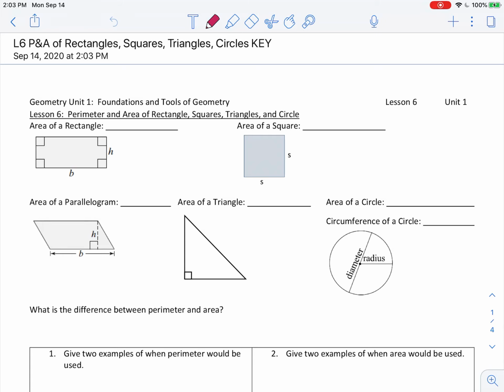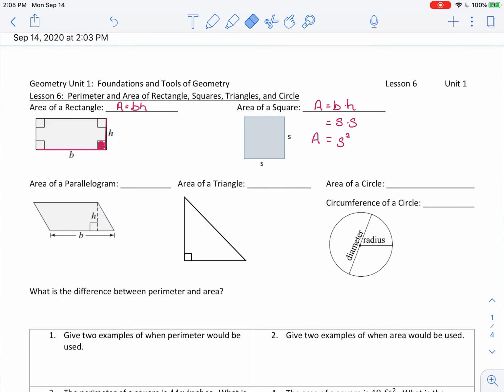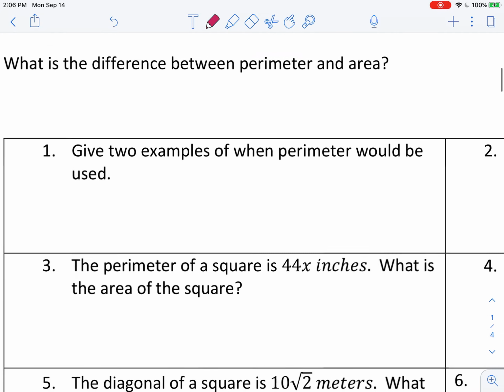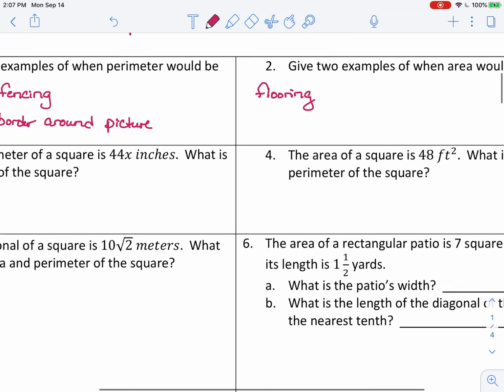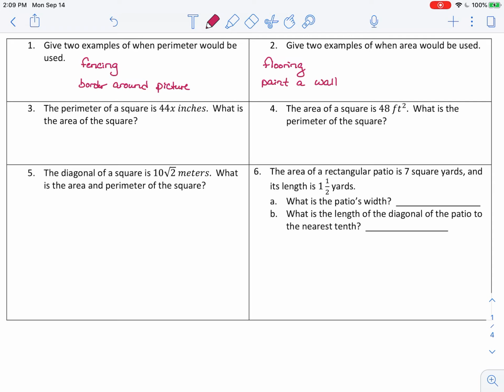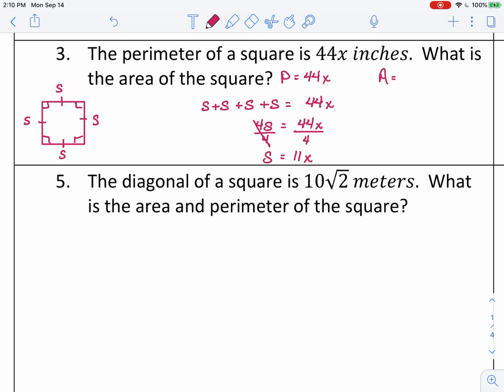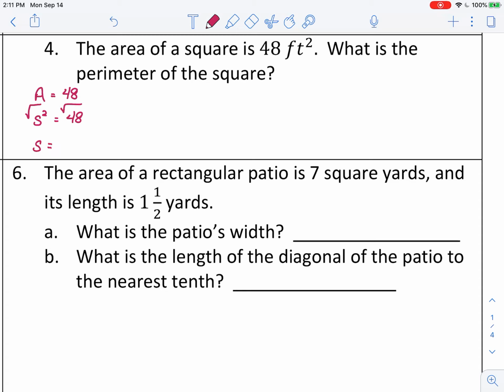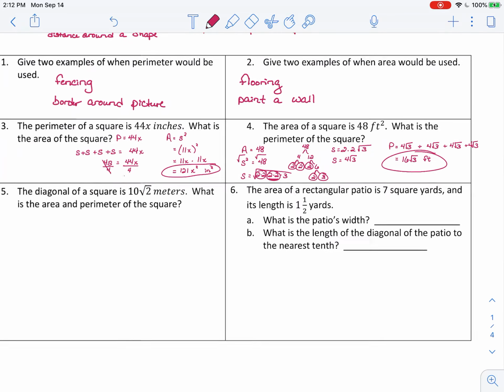Geometry L6 Guided Notes